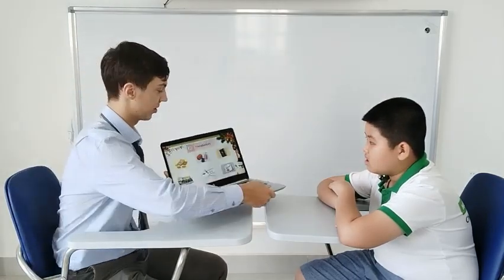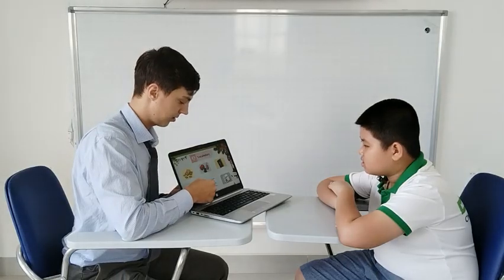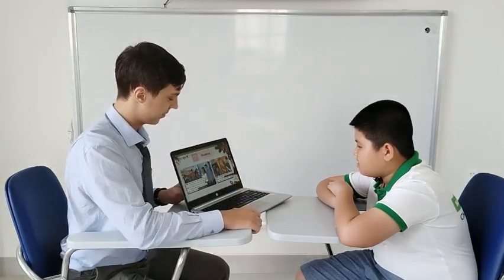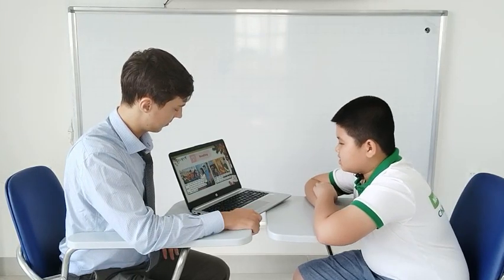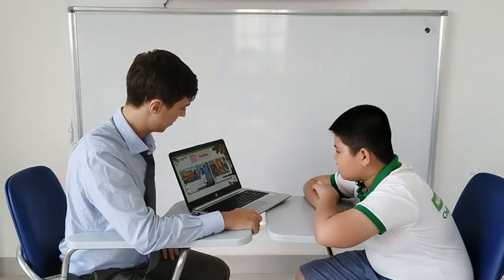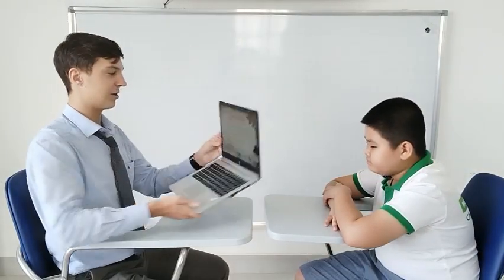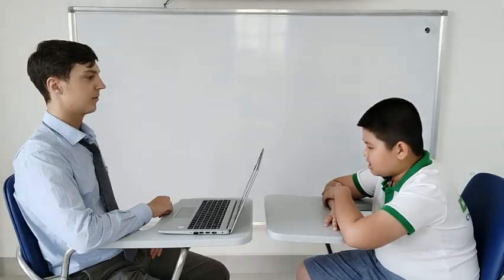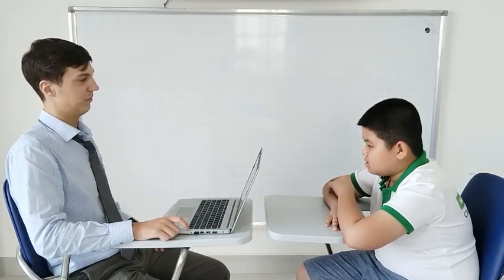Gia Phát - Henry Short Speaking Test